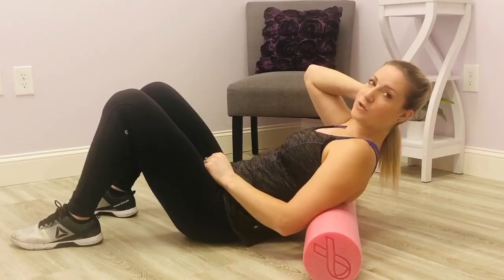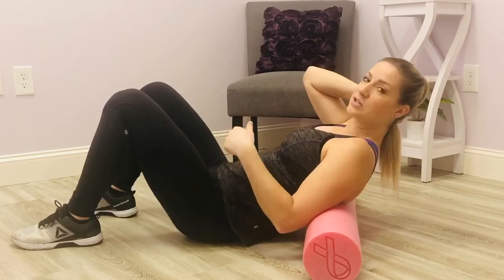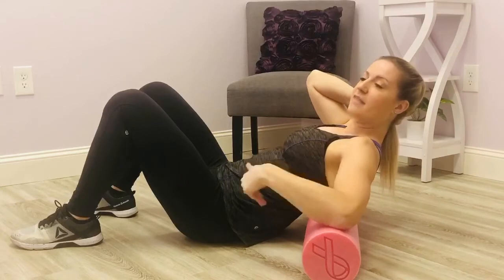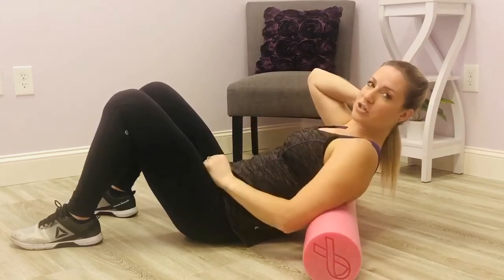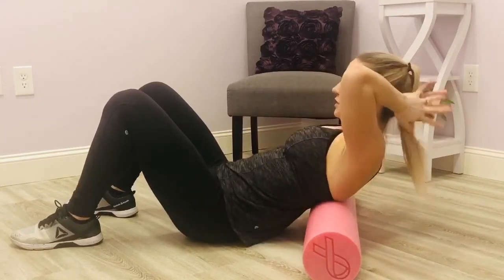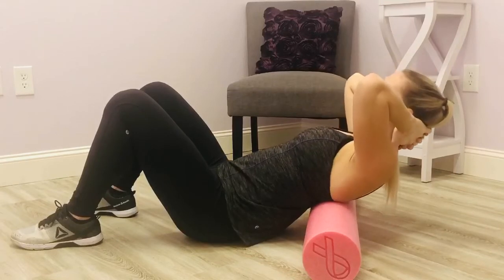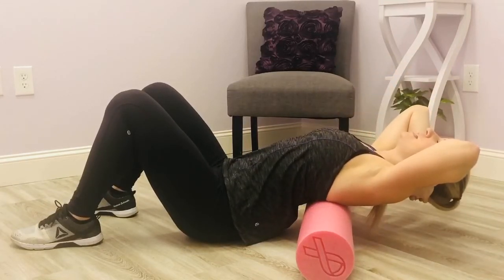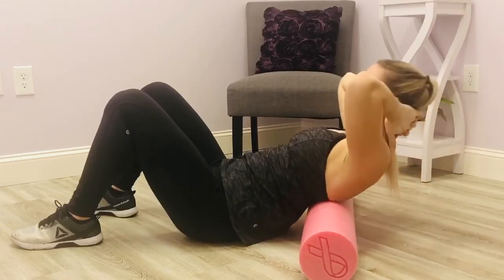Self Care Home Edition: Back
Learn how to stretch your back using a foam roller in this video.